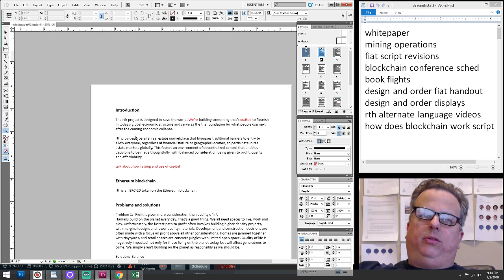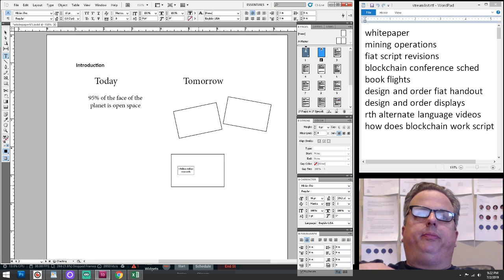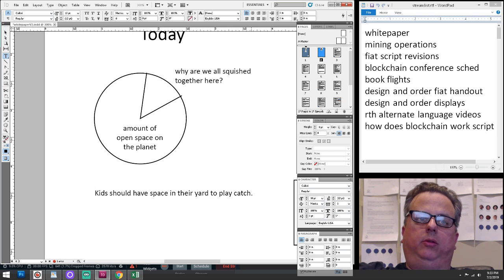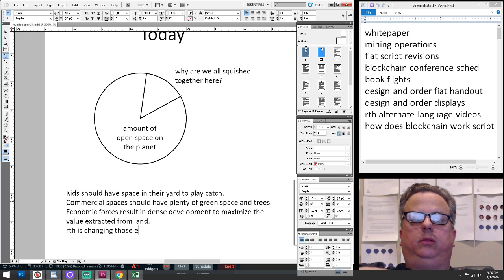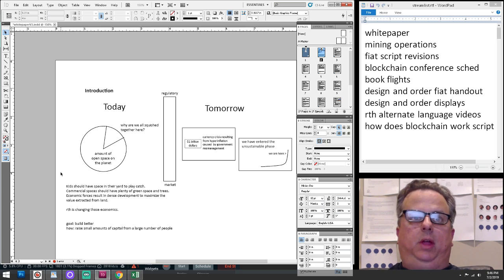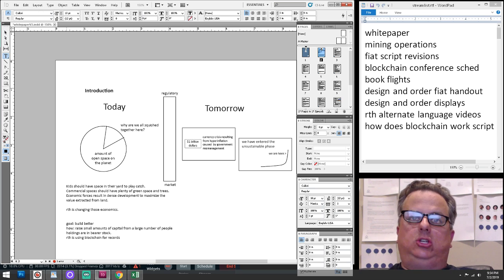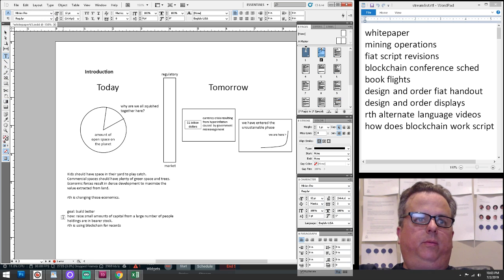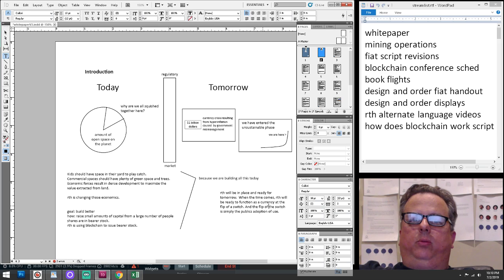rth.io - episode 24